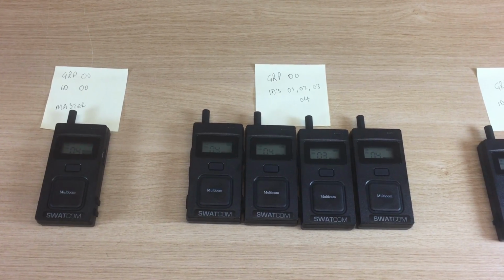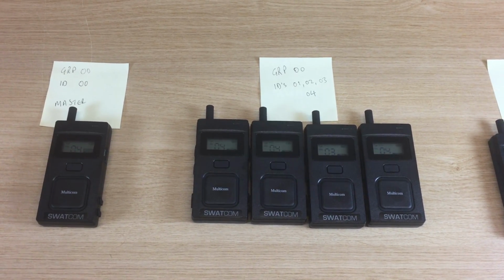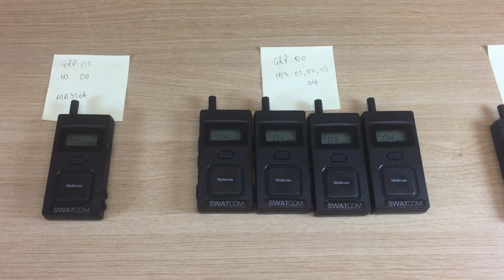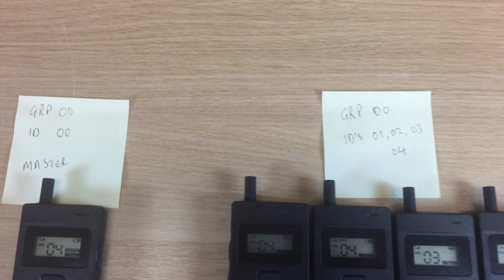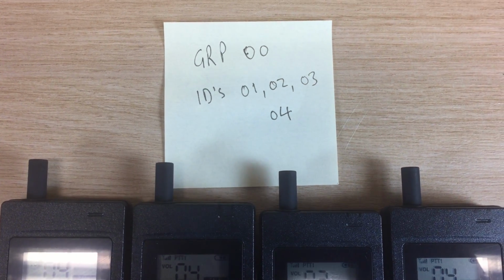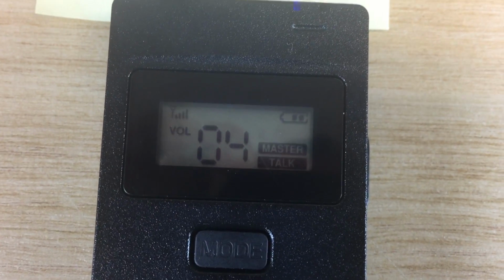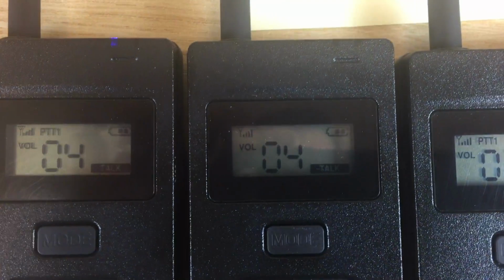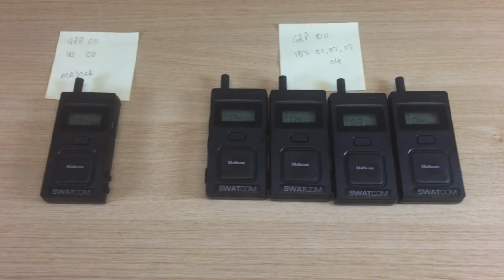SWATCOM MULTICOM additional users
Adding further Multicom units to a 5 person full-duplex system